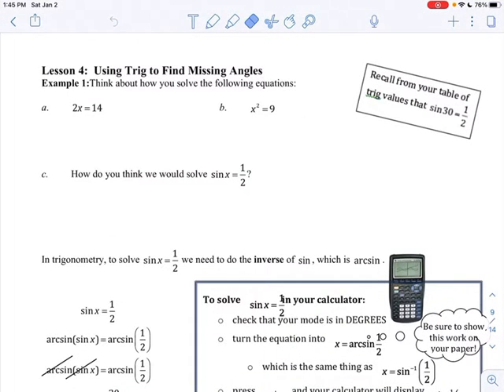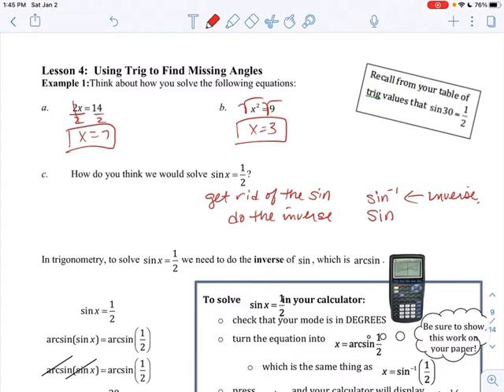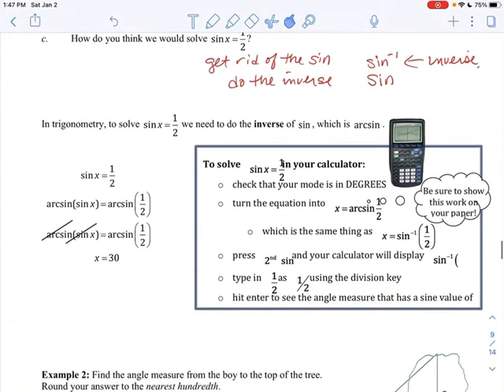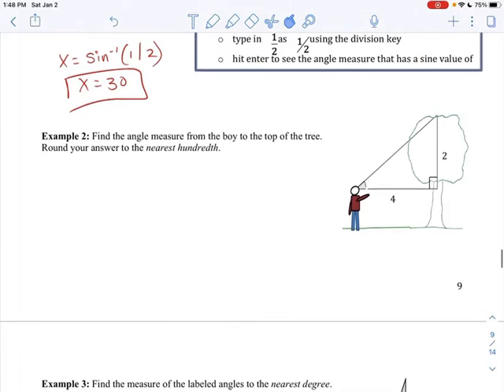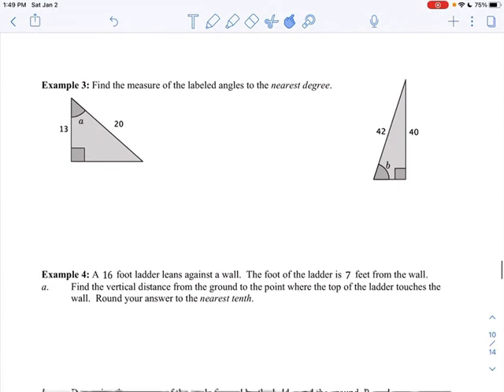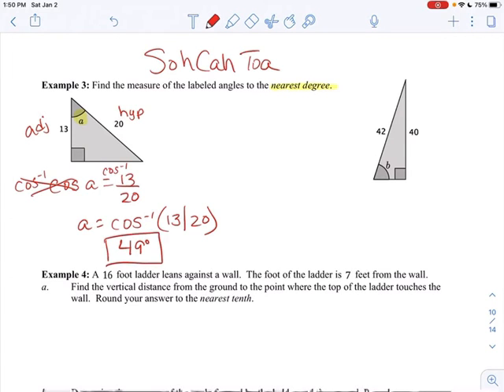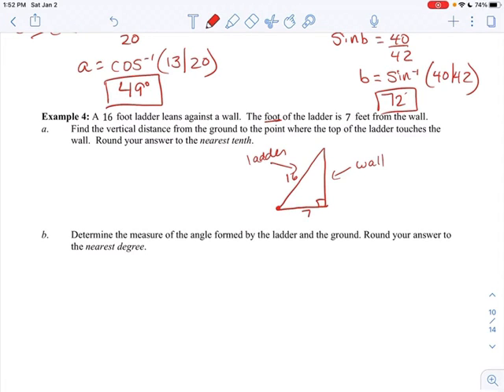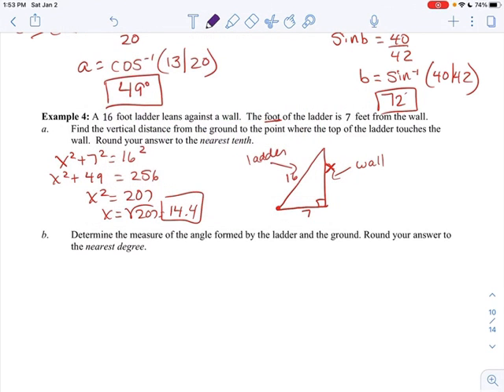Geo H Unit 8 Lesson 4 Using Trig to find Missing Angles